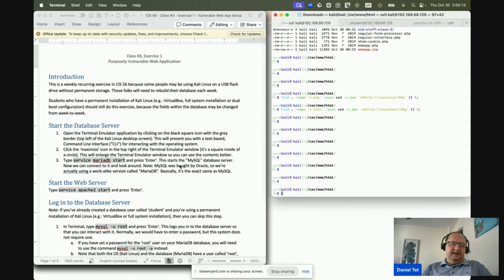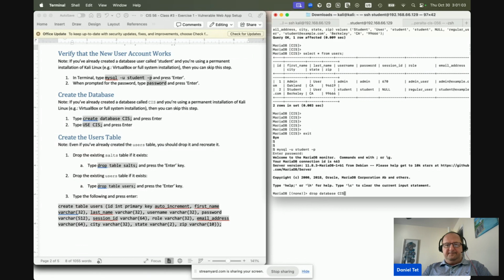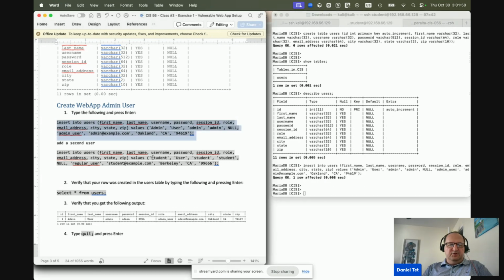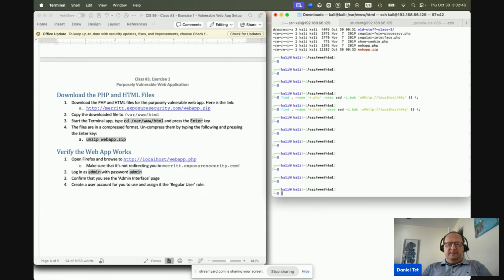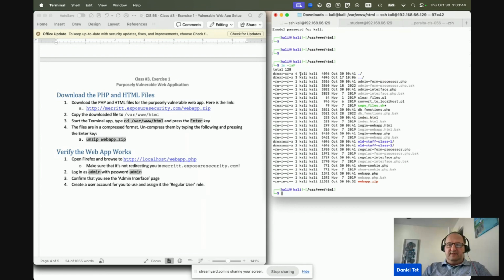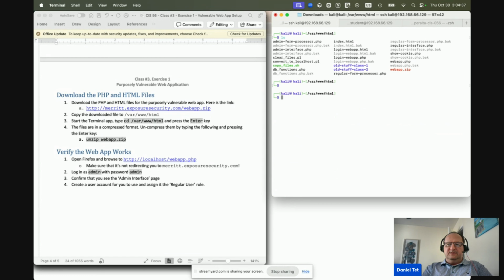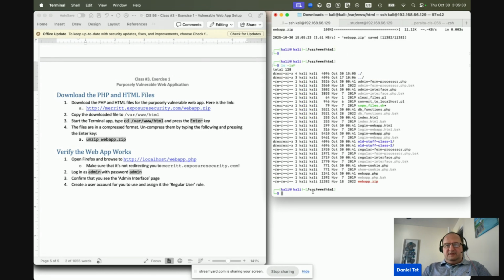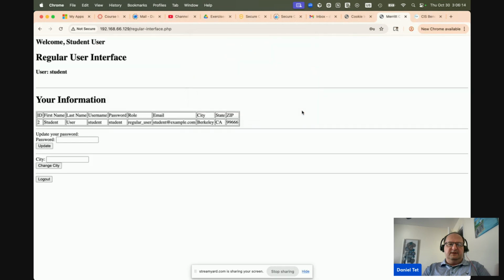Class 3 Exercise 1